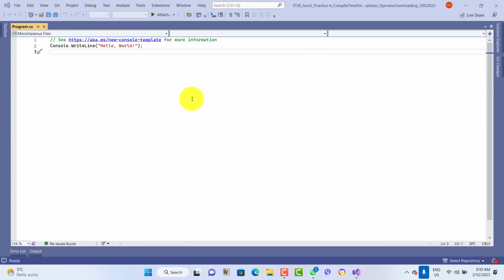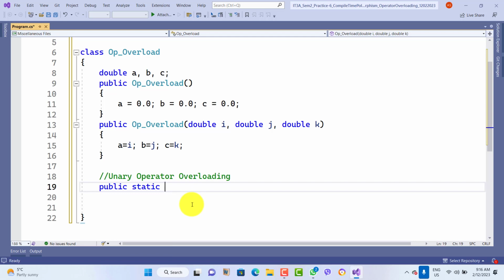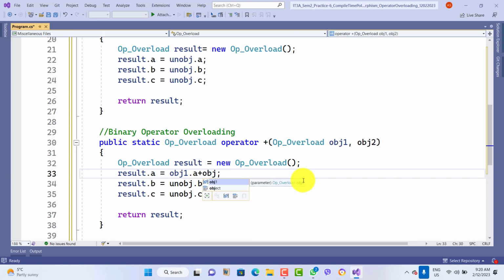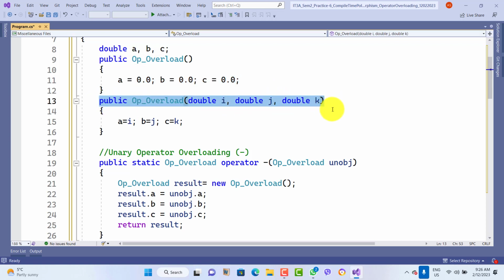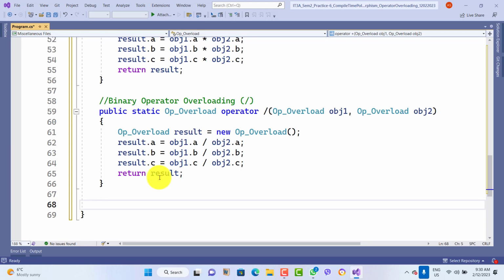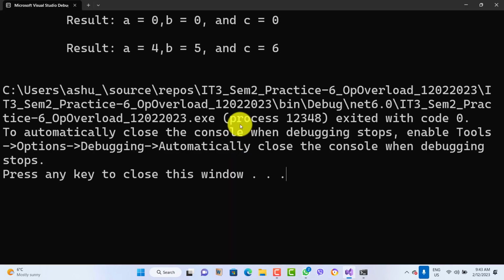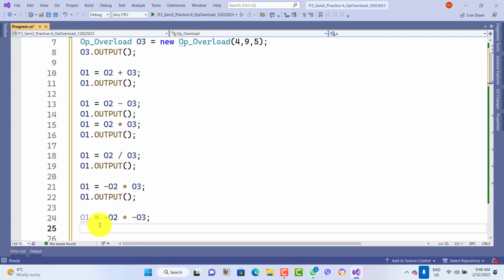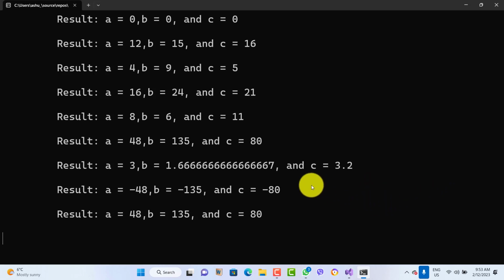Practice-15 | Visual C# | Polymorphism | Operator Overloading | Compile Time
This Lecture describes the concept of Operator Overloading, which is also a type of Compile time Polymorphism, implementing in C# programming language. Here, it provides a complete details of Operator Overloading Compile-time Polymorphism for UnaryOperators and BinaryOperators.
These concepts are defined with one Real-time implementation.